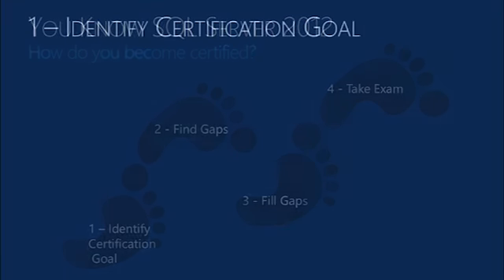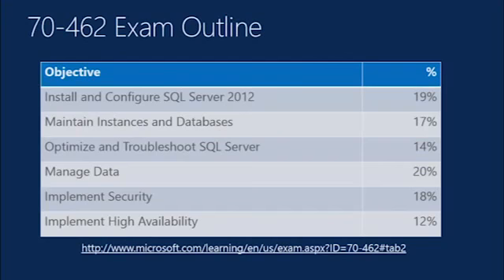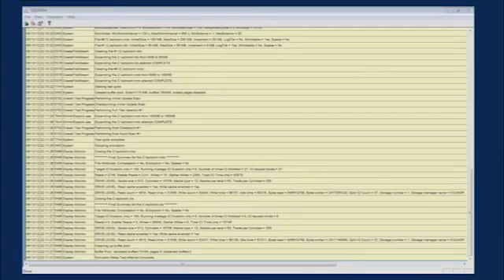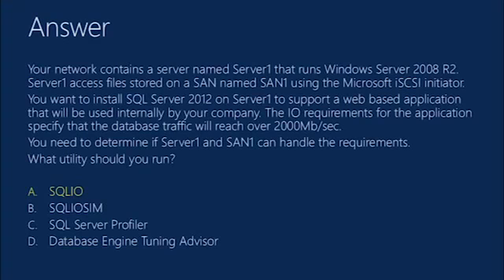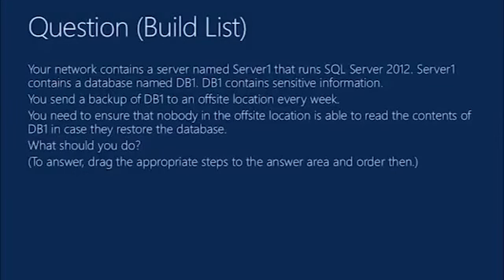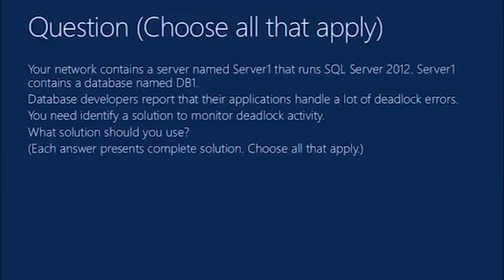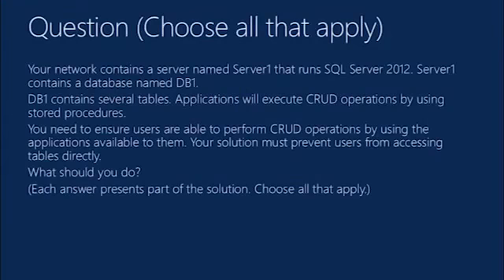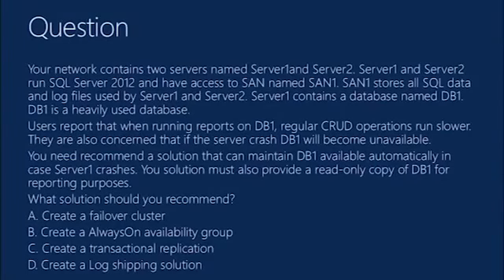Microsoft SQL Server Certification 70-762